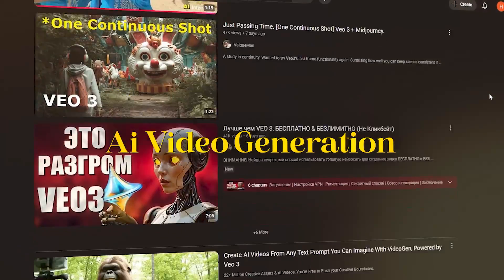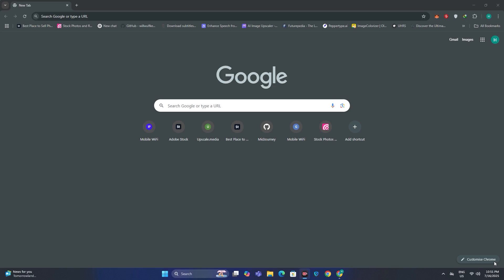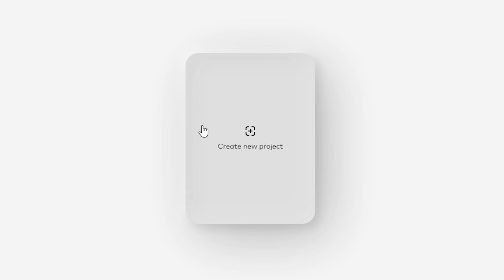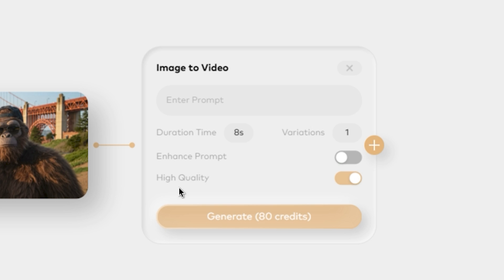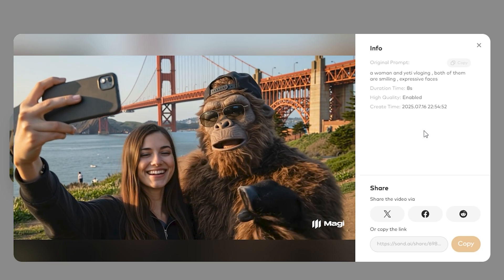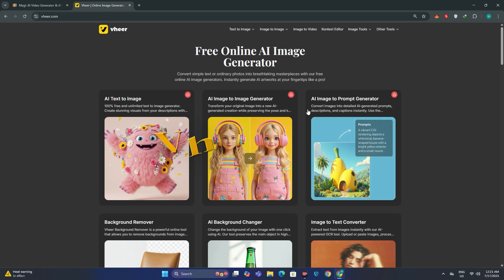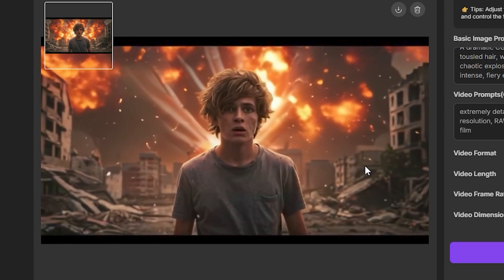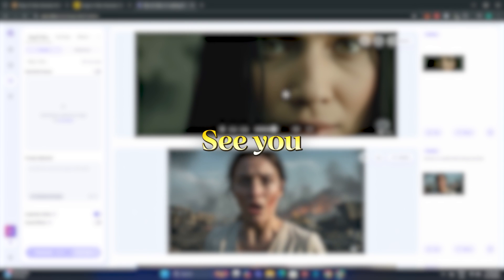I Found Free And Unlimited Ai Video Generator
Ai video generator are hot topic right now. Finding the free ai video generator is difficult these days But I found 2 for you.  These are not at google veo 3 level but these are enough for your daily workflows.